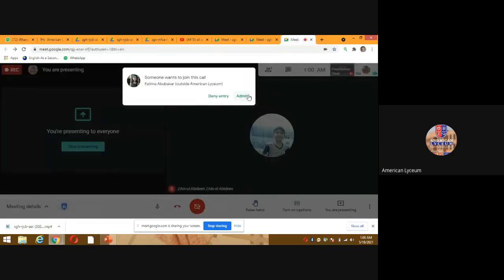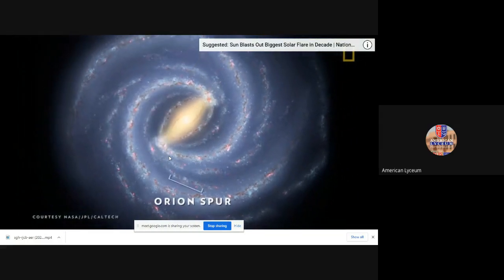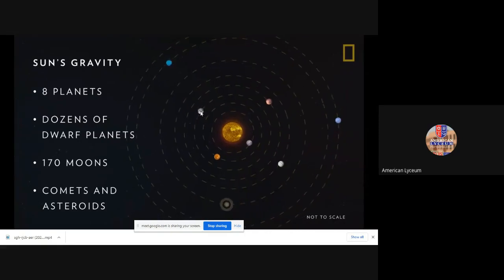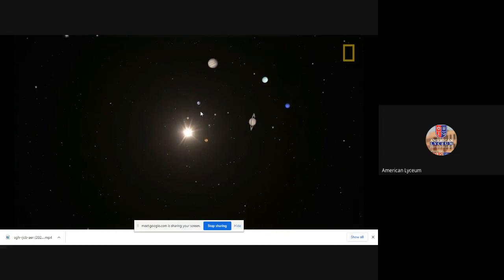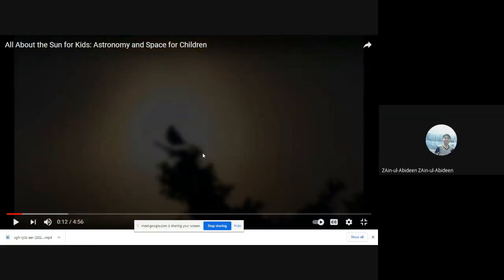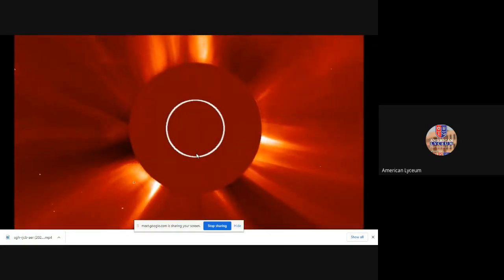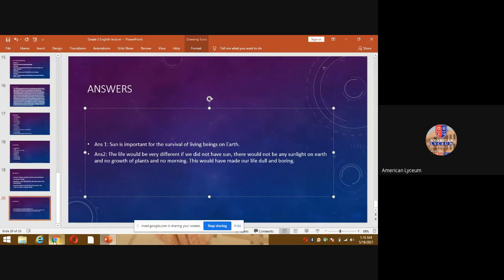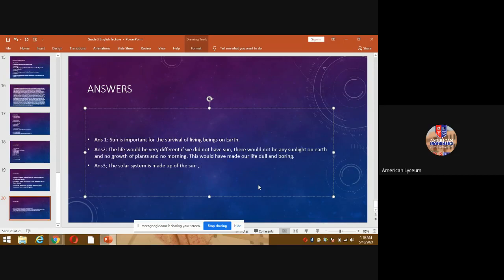Grade 4: English A : Get to know about sun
Eng A: Day 1: Activity folder Sheet no 11 and 12 class activity “Travelling together around the sun”
Homework: Sheet no 13 and 14 home task